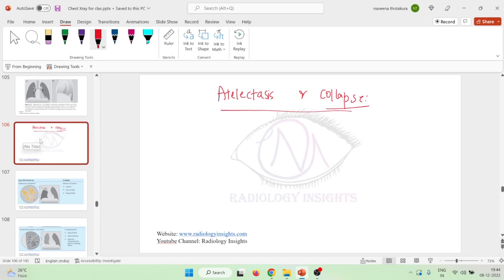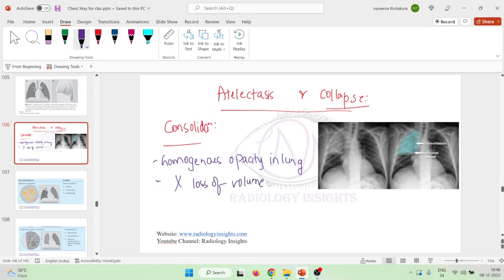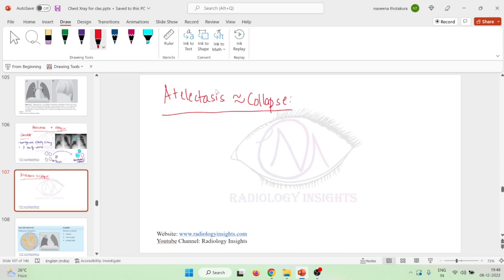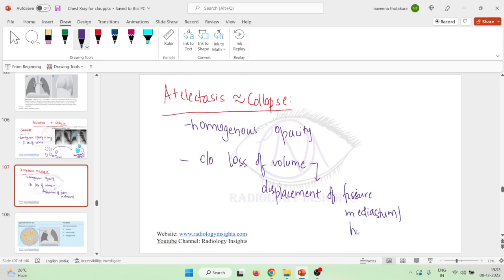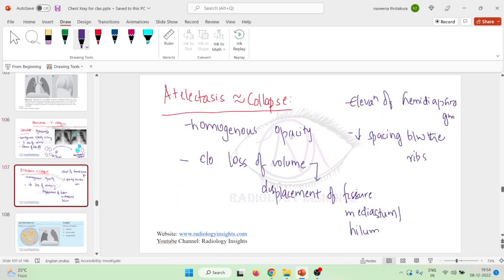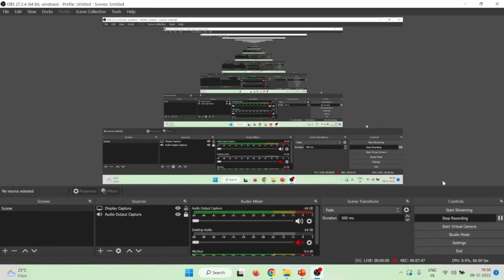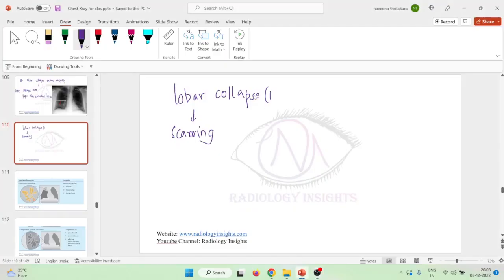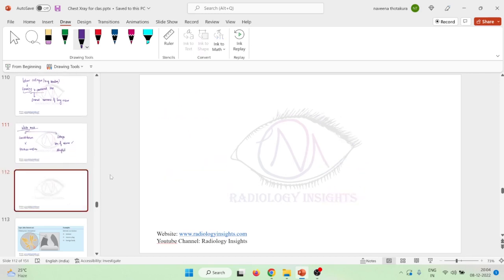Lec 1 Atelectasis vs Consolidation mkv